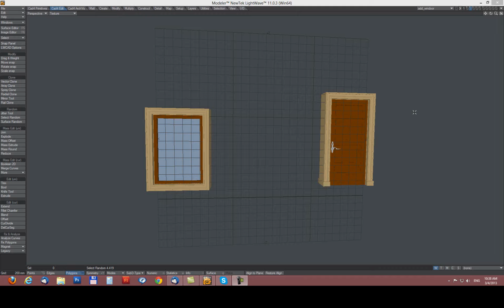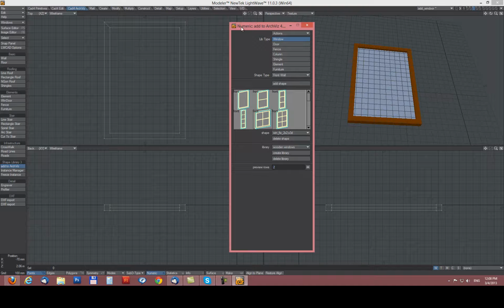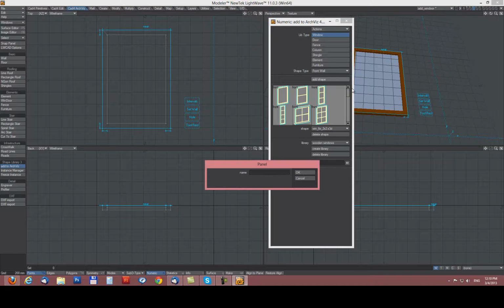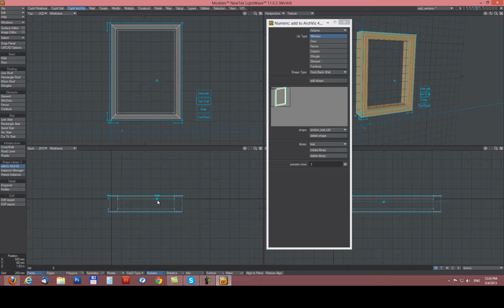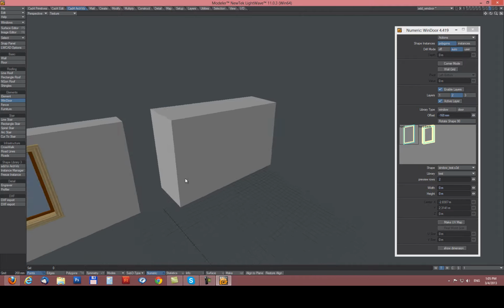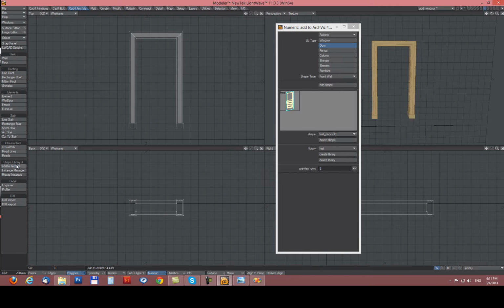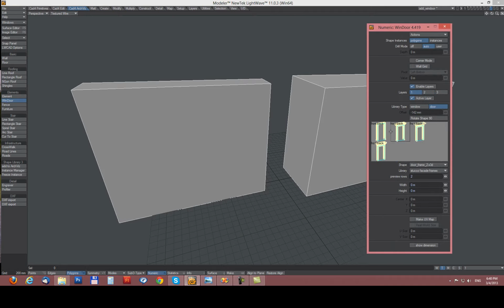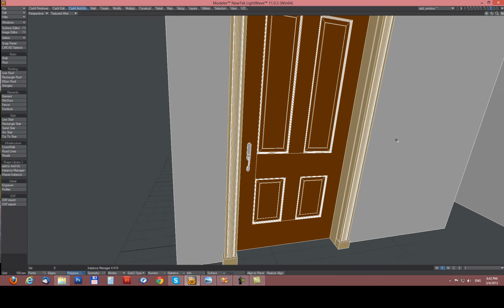LWCAD 4.5 add windows doors